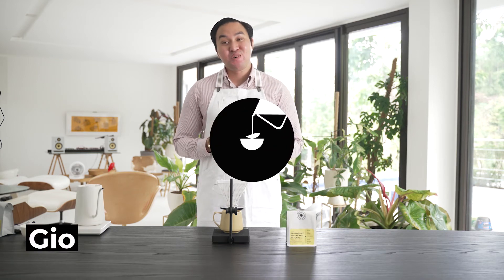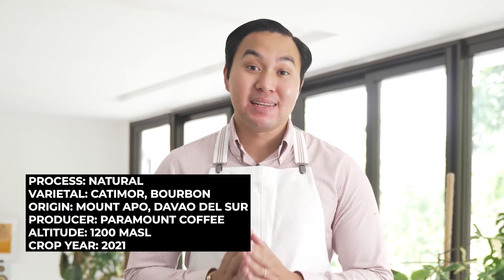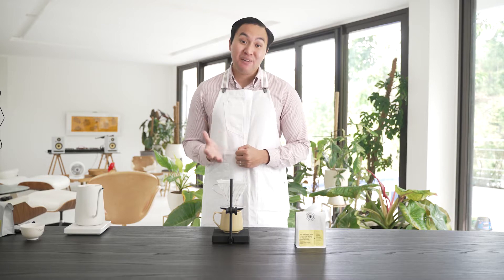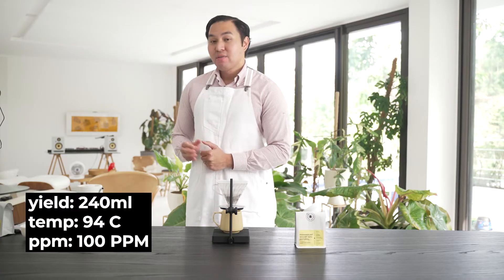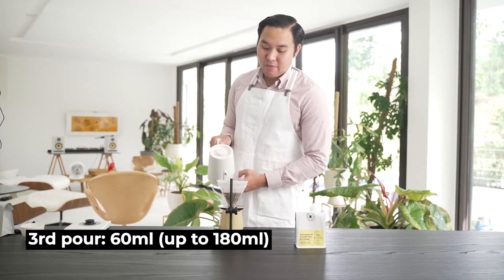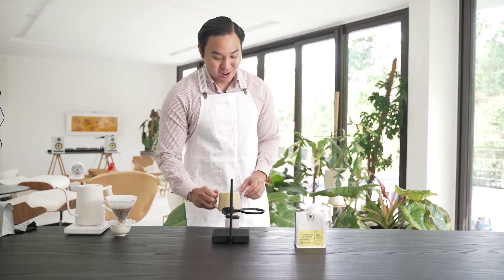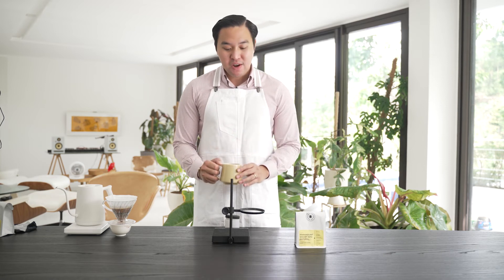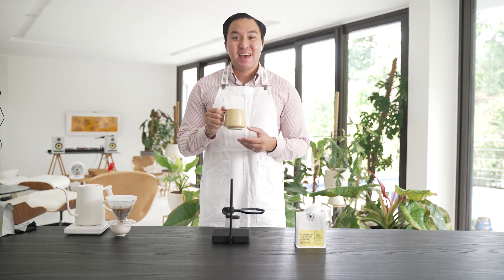Brew Better: Philippines Paramount Mount Apo Natural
This episode's coffee is Philippines Paramount Mount Apo Natural - mixed catimor and bourbon varietal. This natural processed coffee is from Sitio Neptune in Mount Apo. Brewed by Gio Visitacion in a classic V60. You will enjoy flavors of orange, dark berries, and honey.

Always remember, the best coffee is the coffee that suits you. Cheers and keep brewing!